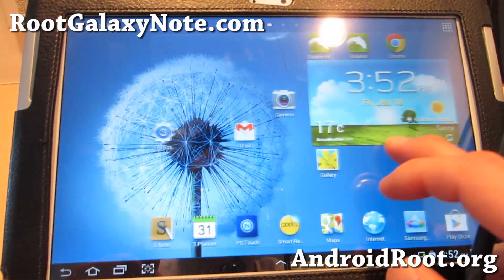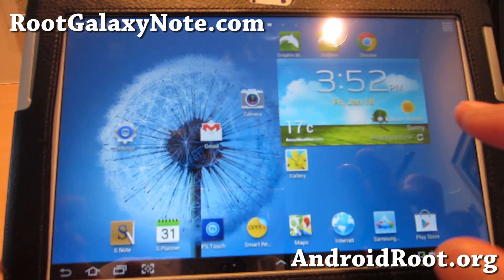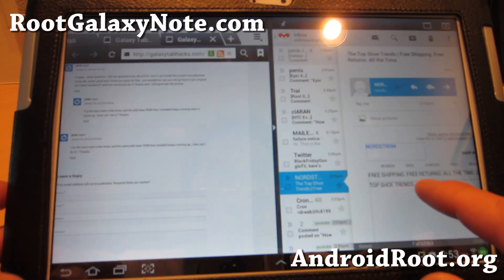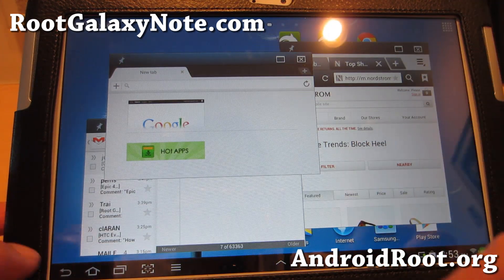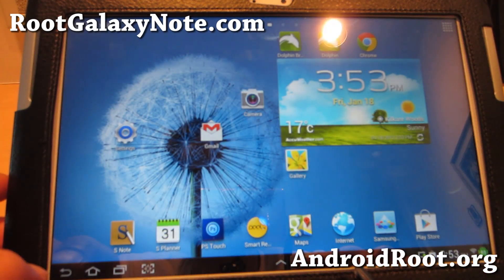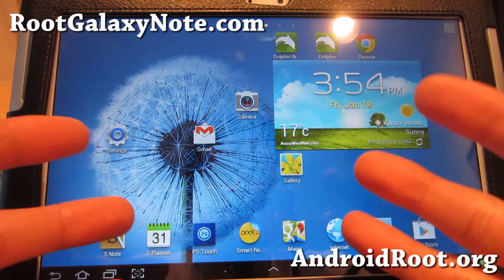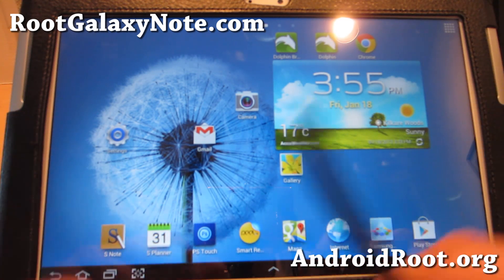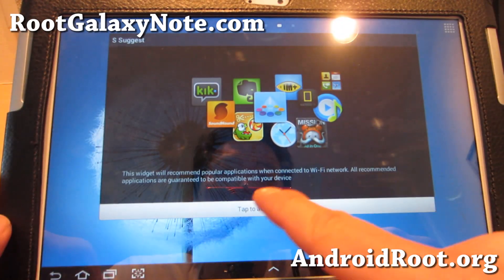Official Jelly Bean + Root for Galaxy Note 10.1 GT-N8013!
Here's BadaBing ROM that comes with official Jelly Bean plus root and multi-window enabled for all-apps for Galaxy Note 10.1 GT-N8013 users!